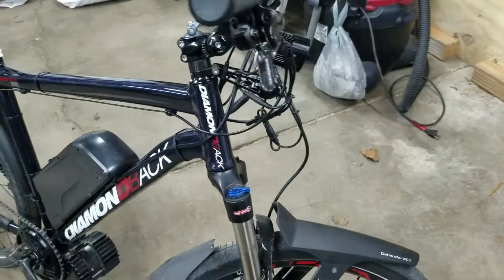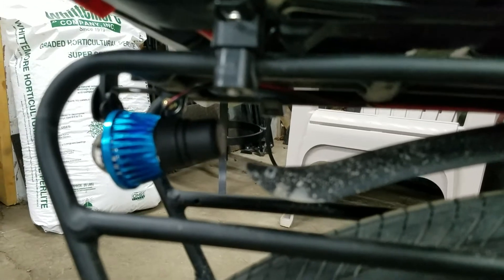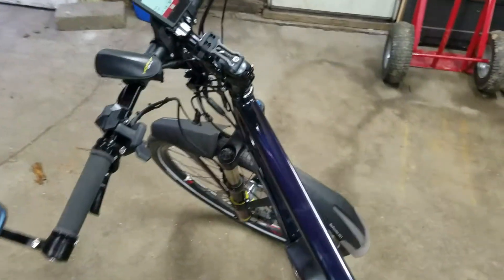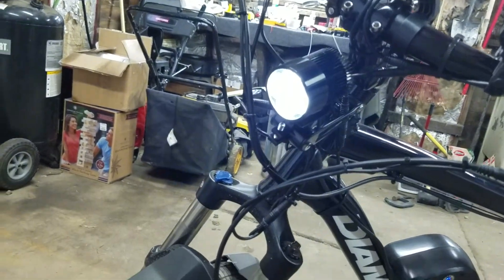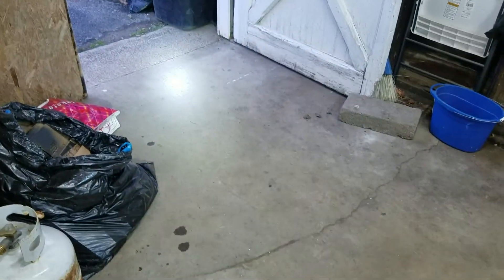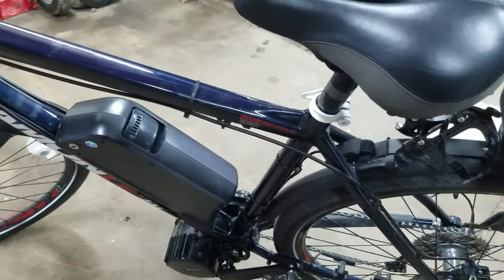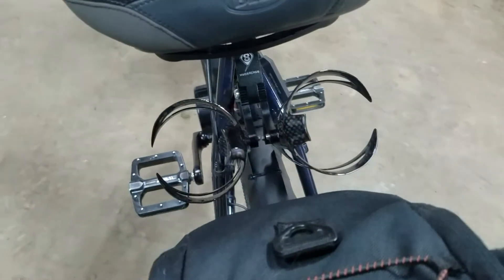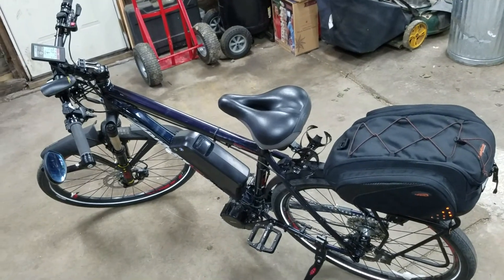12v to 80v e-bike lighting installed with demo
Front and rear lights wired into e bike battery with handlebar mounted light button.